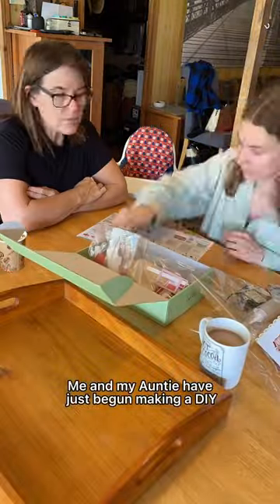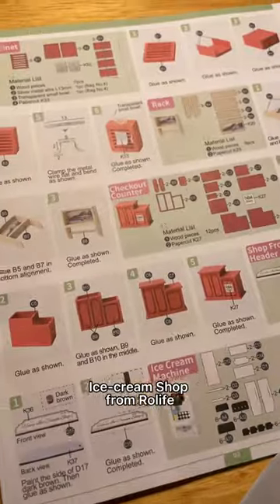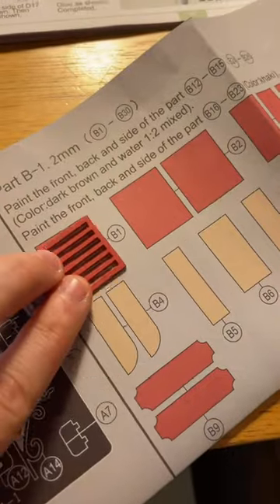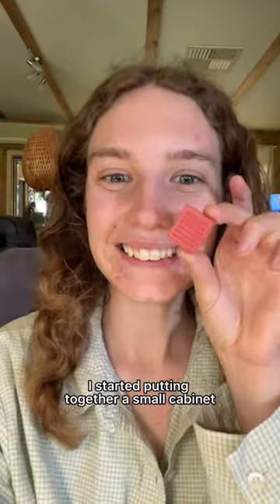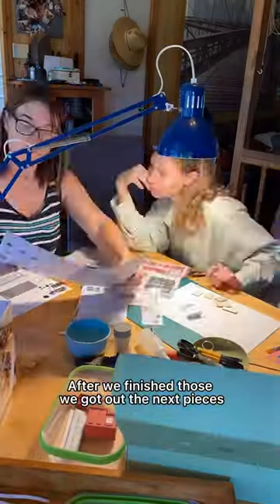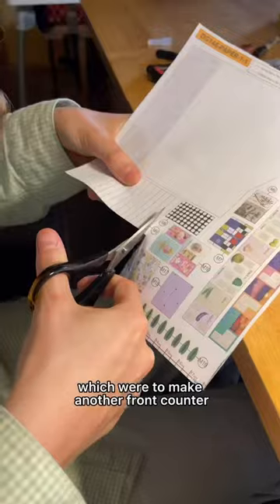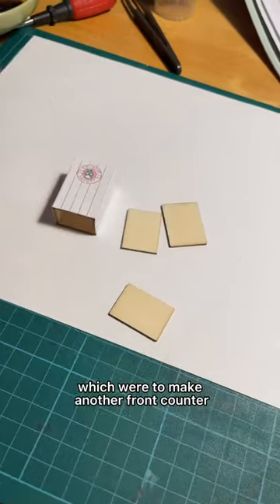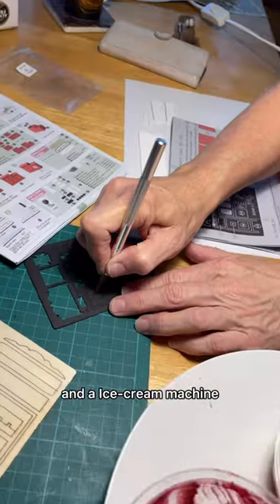Building a miniature ice-cream shop | Part 1